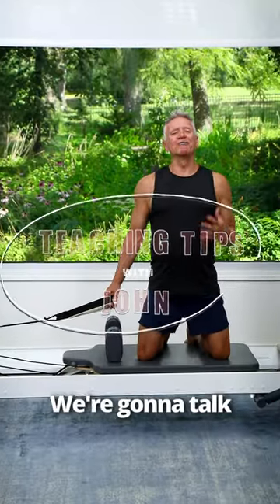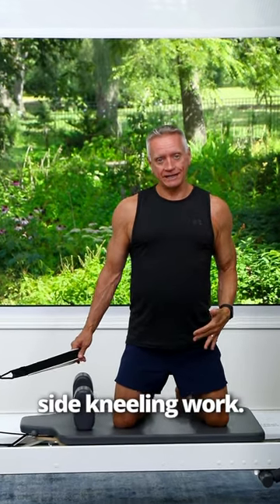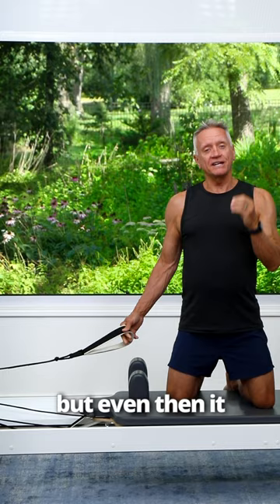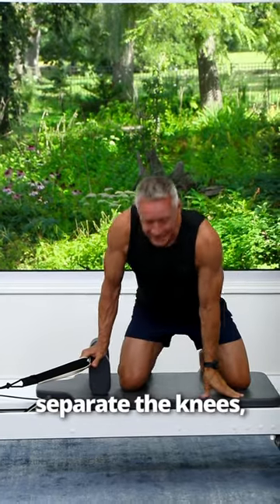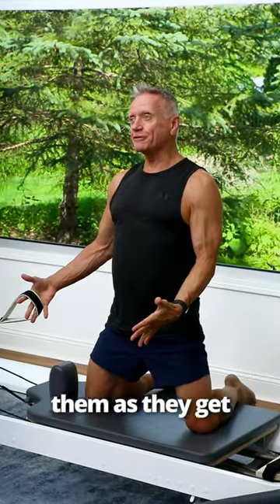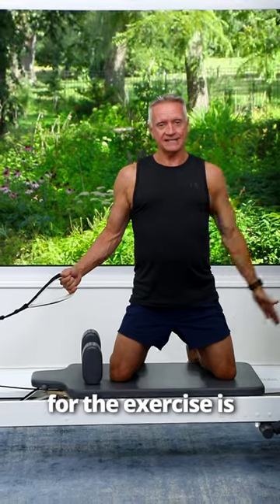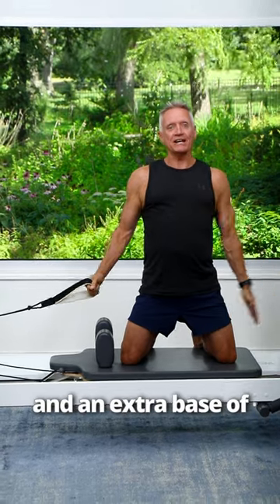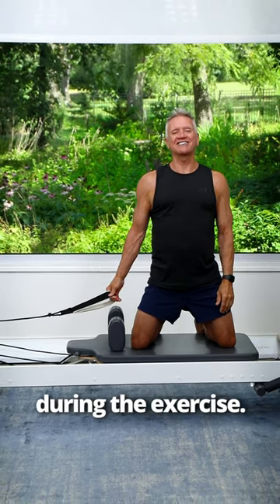Teaching Tips with John | John Garey TV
Two of my favorite tools for helping clients keep their balance in side kneeling are the wide stance and the support beam (Free arm).  These are great for people knew to the position to help them have success.

⭐️ ABOUT JOHN  ⭐️

- John Garey